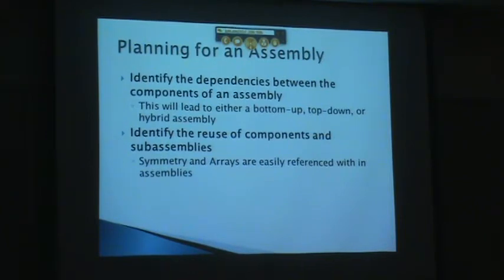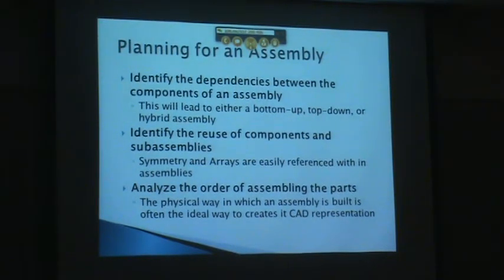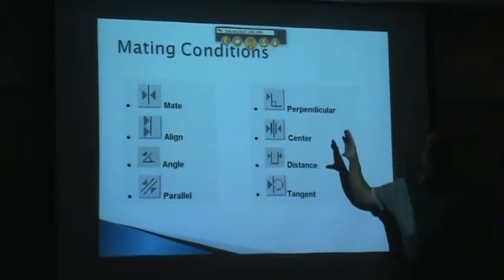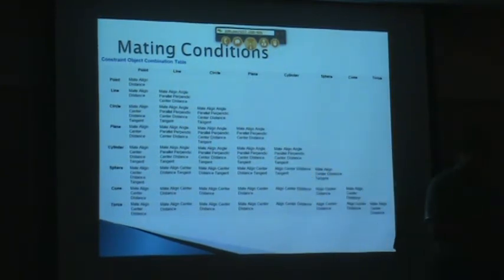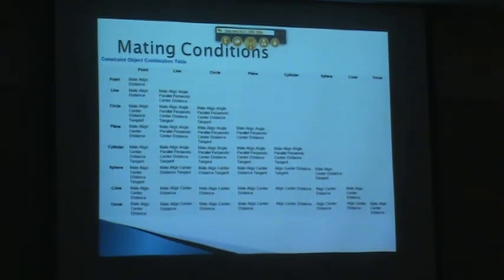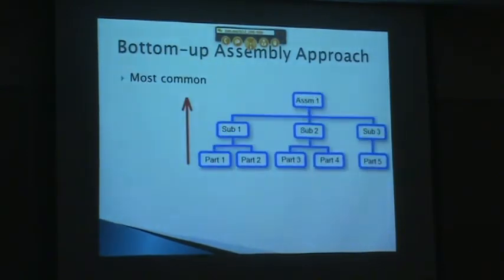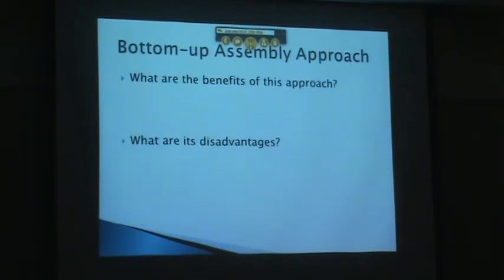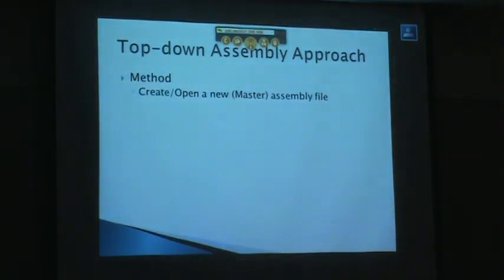Lecture Tuesday Sept 20, 2011 Part 2 of 3